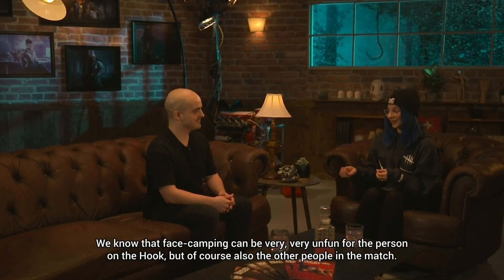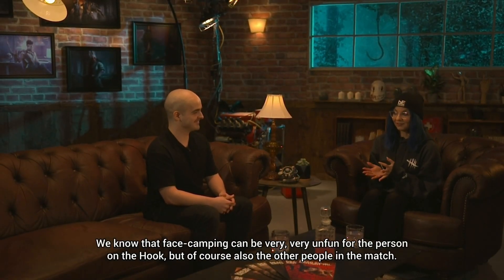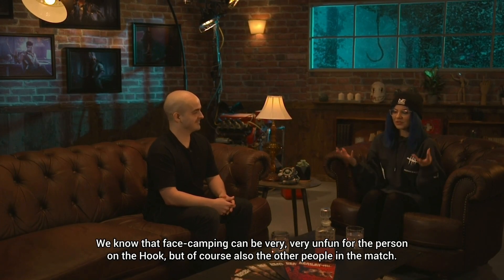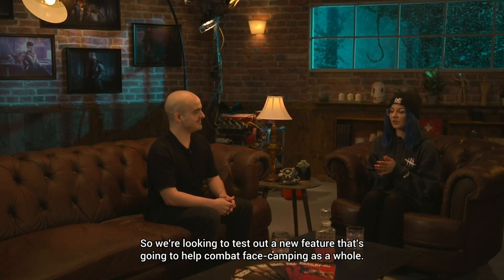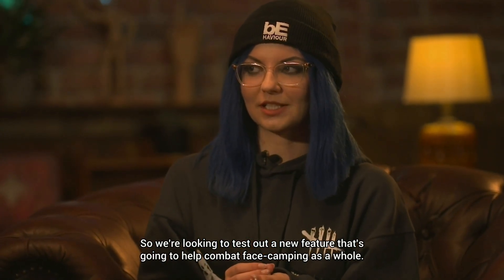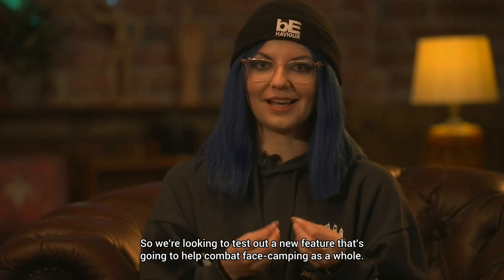Dead by Daylight Face Camping Fix